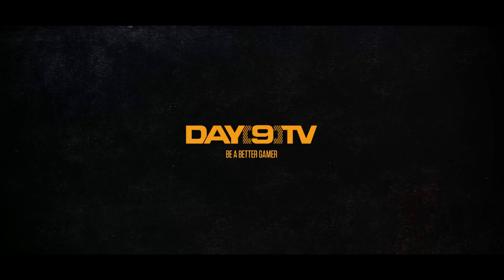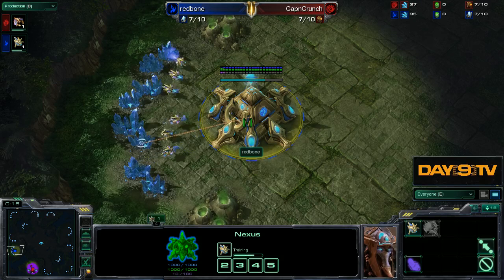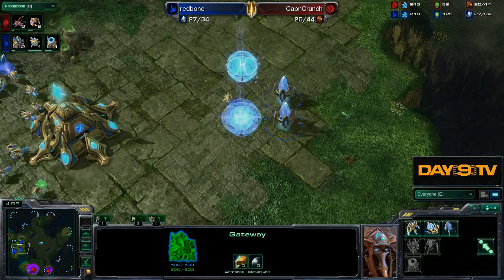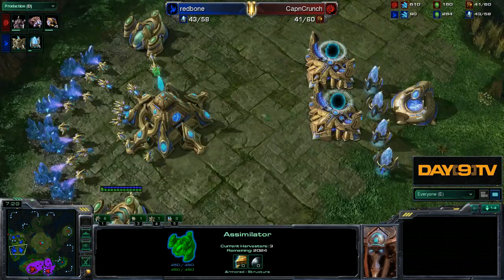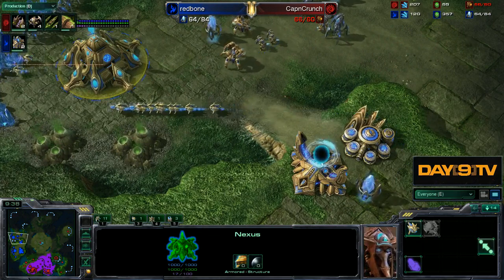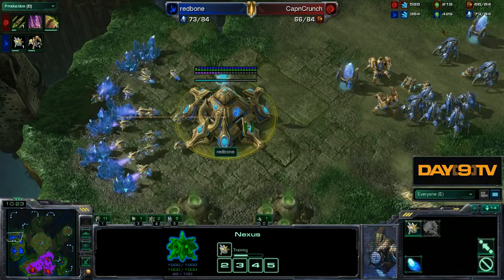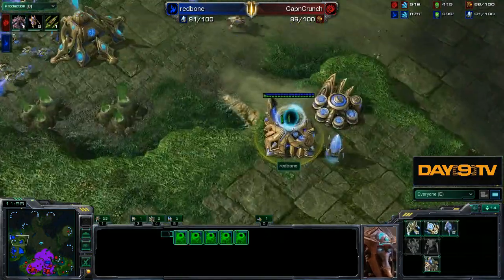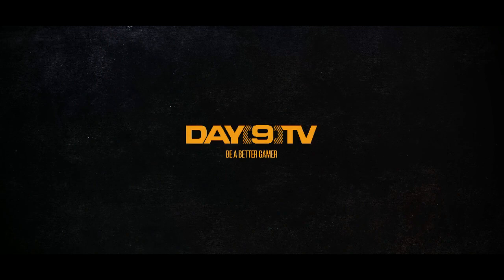Day[9] Daily #352 P3 - Newbie Tuesday: Timing Attacks!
Newbie Tuesday about timing attacks! This is a really fun one! :D